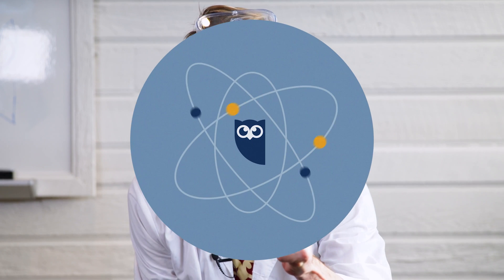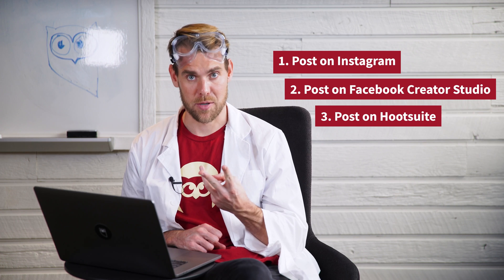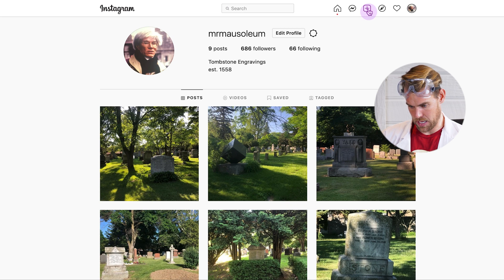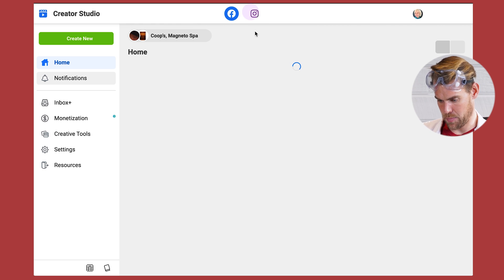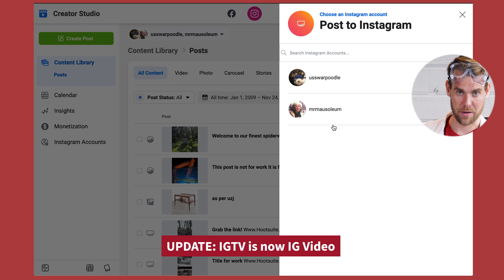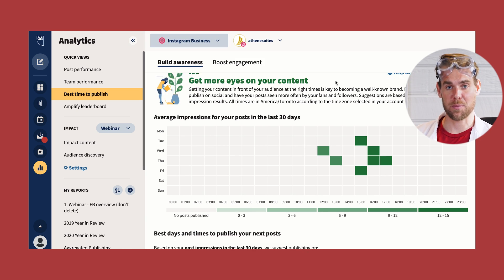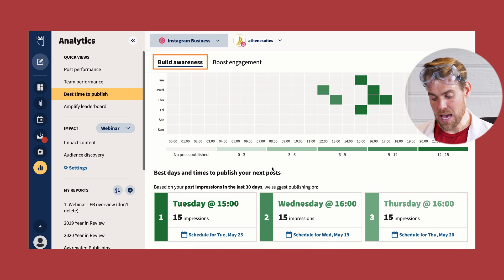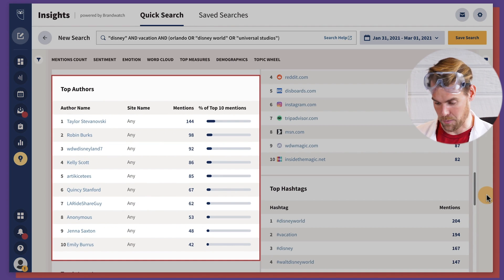How to post on Instagram from computer (2022 UPDATE)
It is officially now super easy to post to Instagram from your computer, and we show you the three best ways, INCLUDING how to post or schedule Instagram Stories from your computer (which is a little more tricky!)

PETER SAYS YOU'RE A PRO: so grab your free 30-day Hootsuite Pro trial right

📚CHAPTERS 📚
0:00 introduction
0:28 Option 1: the easiest way to post on Instagram from any computer
0:54 Option 2: how to post from Instagram Creator Studio on computer
1:39 Option 3: how to post from computer using an Instagram scheduling tool
1:59 BONUS TIP: how to post or schedule Instagram Stories from your computer

Read the step-by-step instructions on how to post to Instagram from your desktop over here on the Hootsuite blog